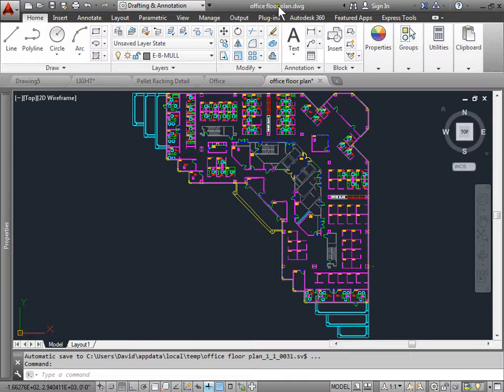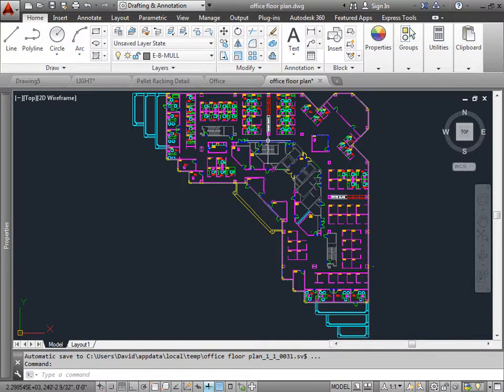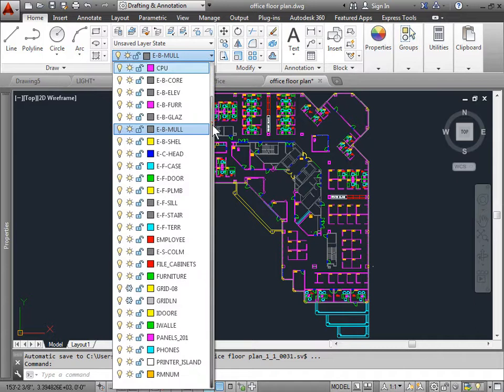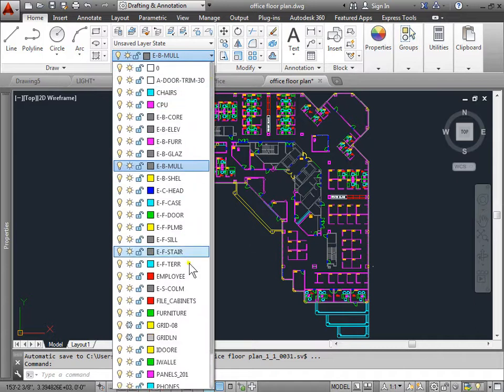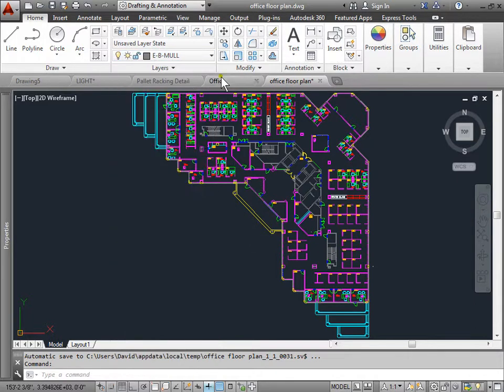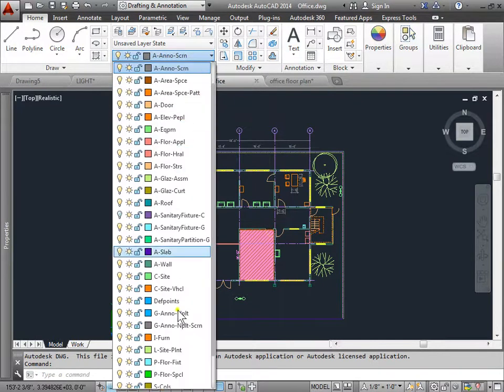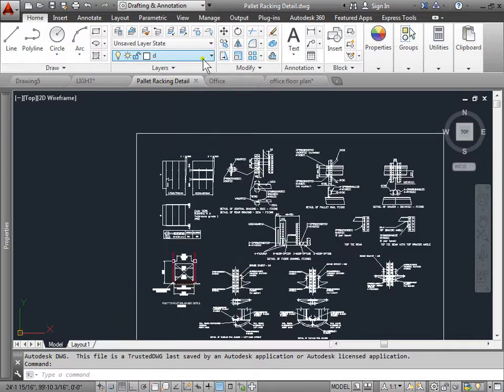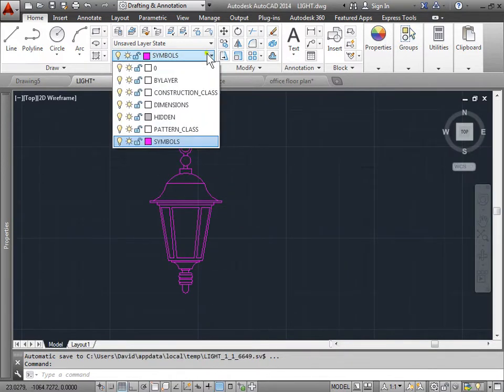C00602 Naming Layers AutoCAD 2014 Tutorial